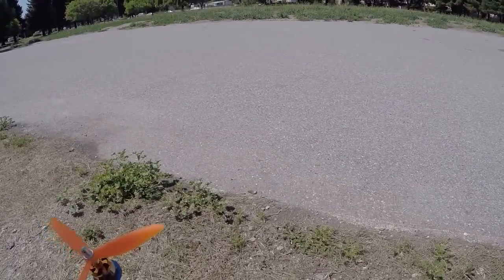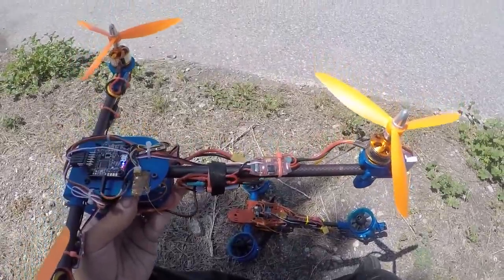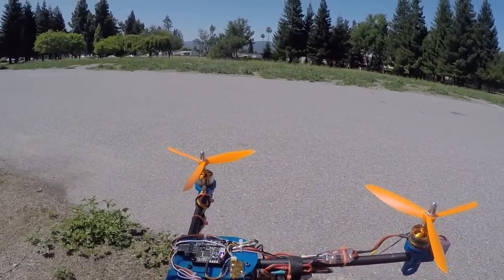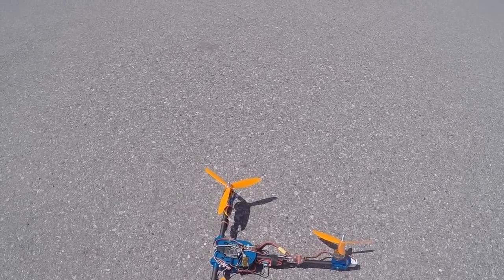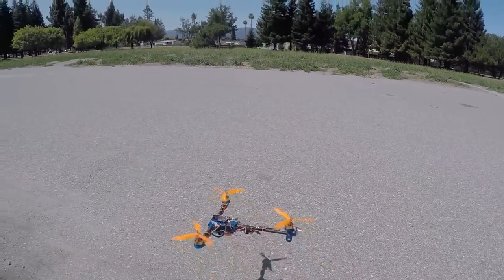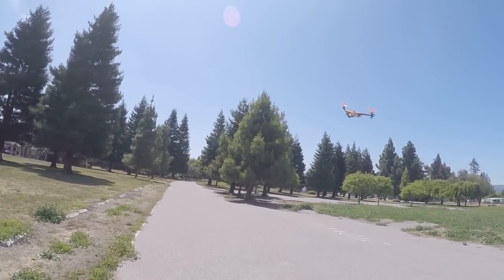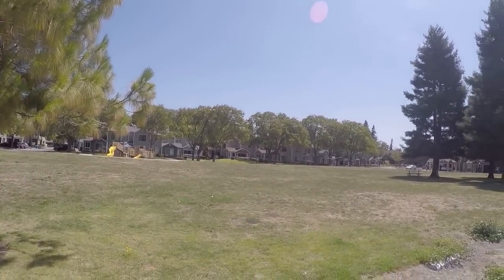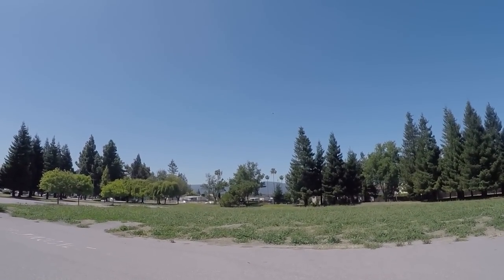UAS Excelsior Bravo 290 Tilt-rotor Tricopter - Open Field Demo 20150527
Aircraft details:
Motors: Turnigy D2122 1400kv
Props: 7x4x3
FC: Modified Cleanflight on Naze32
Batt: 3S 1300mAh